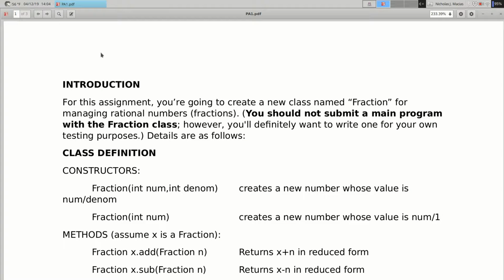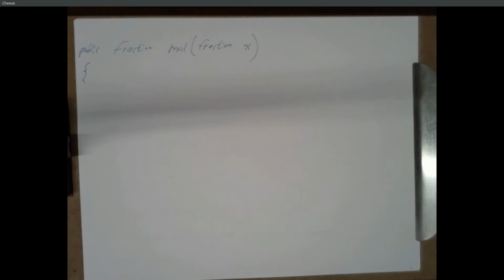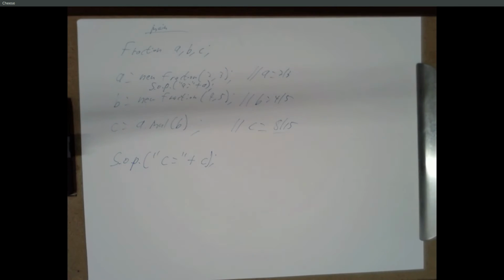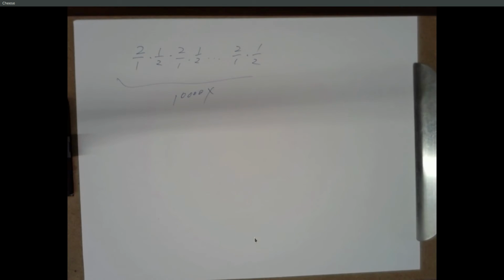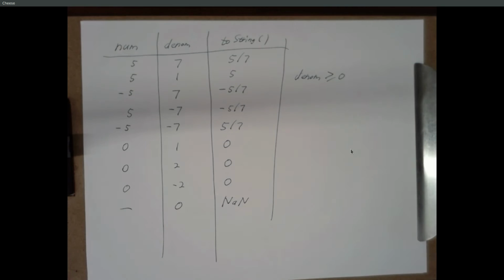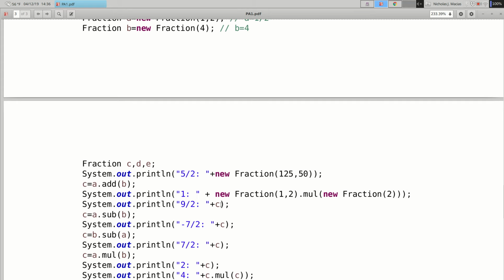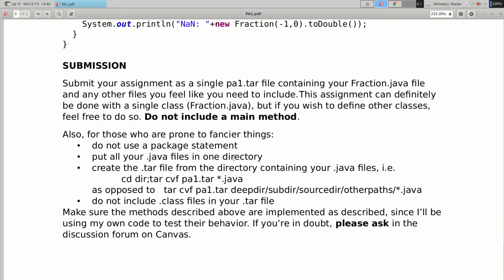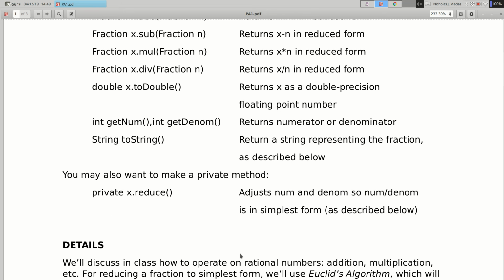CSE 223B 20190412 Pt 2